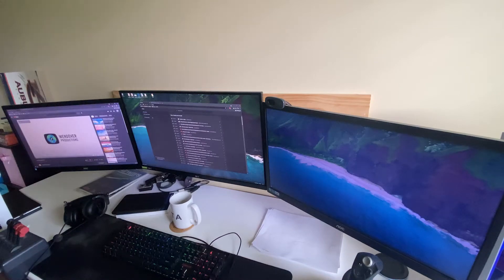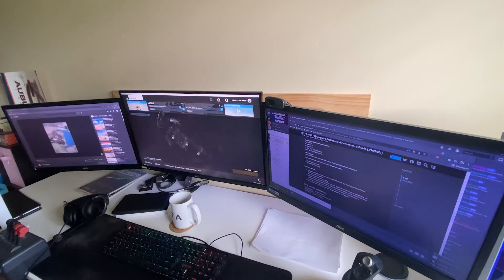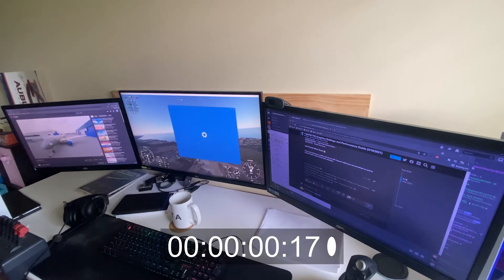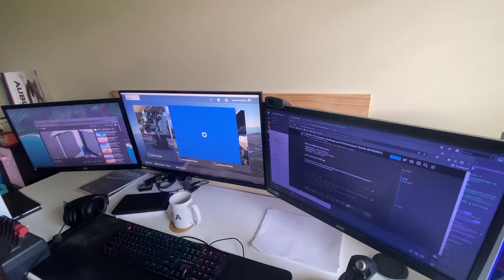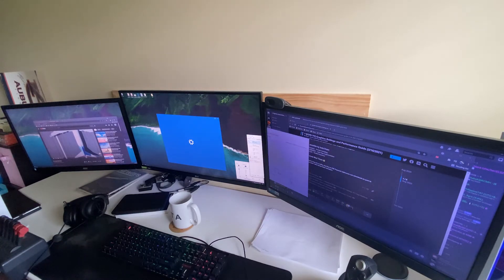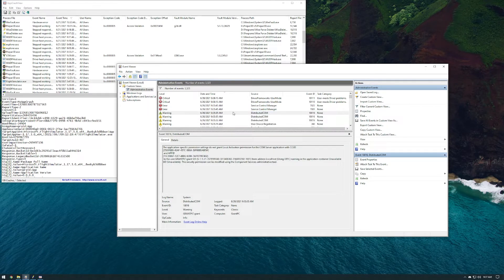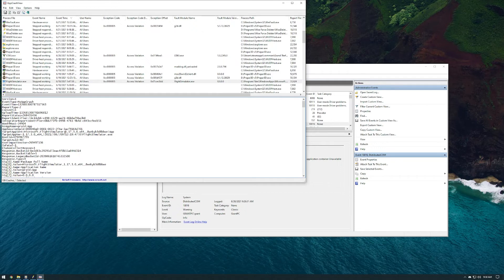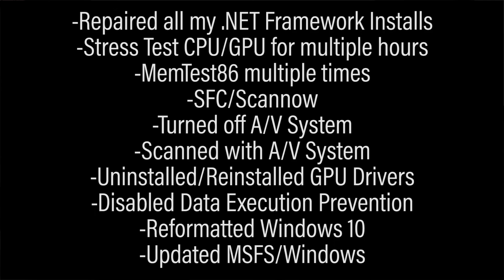Windows 10 Freezing/Hanging/Status Access Violation Issue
PC Specs
AMD Ryzen 5600x
32GB DDR4 RAM
GTX 1070ti